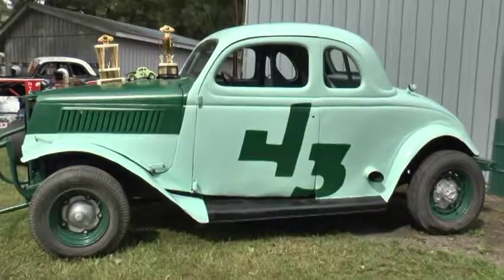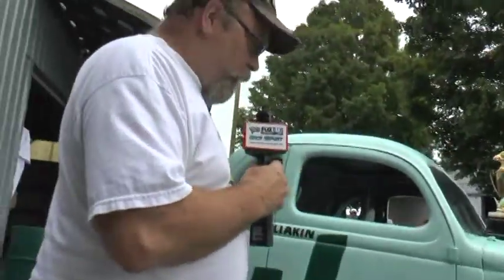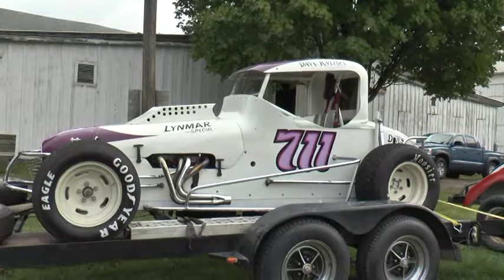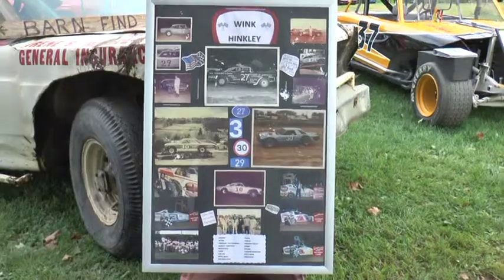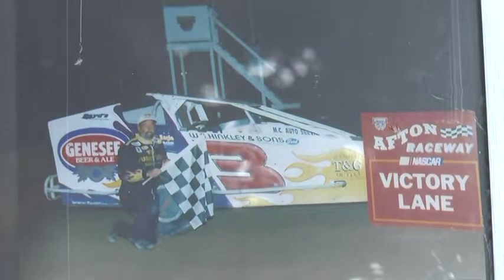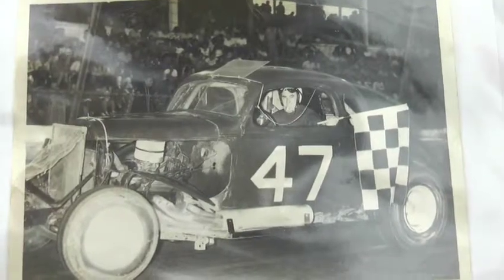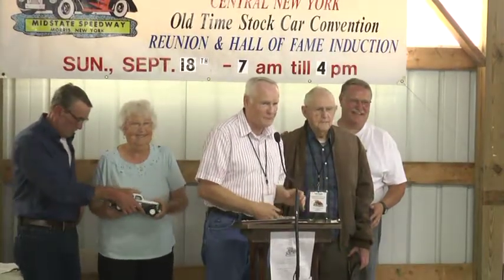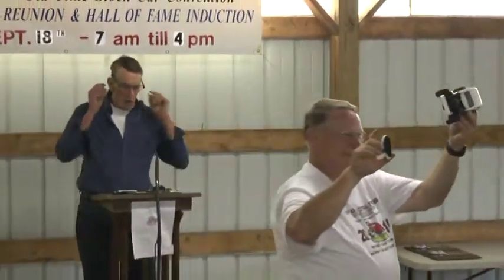Central New York Hall of Fame 20160918